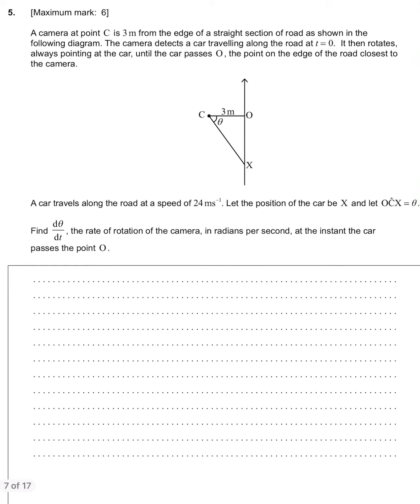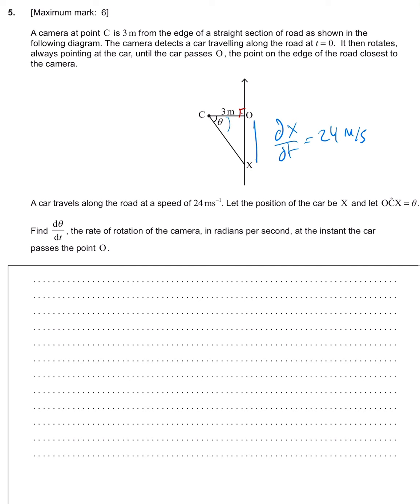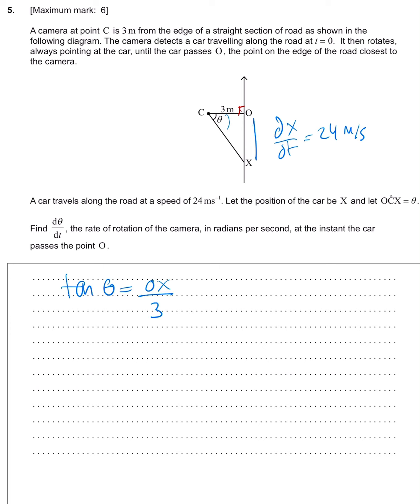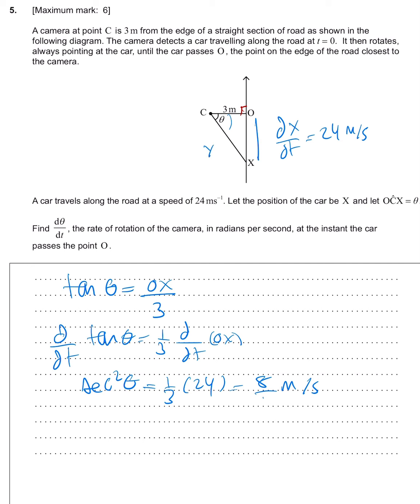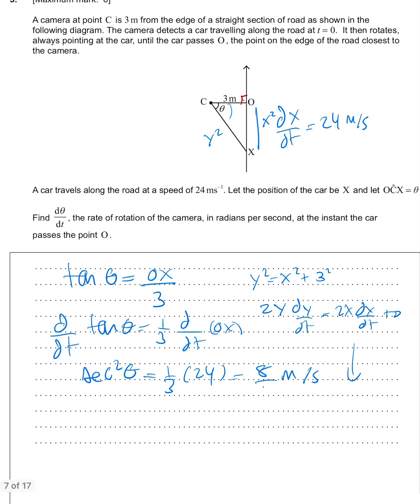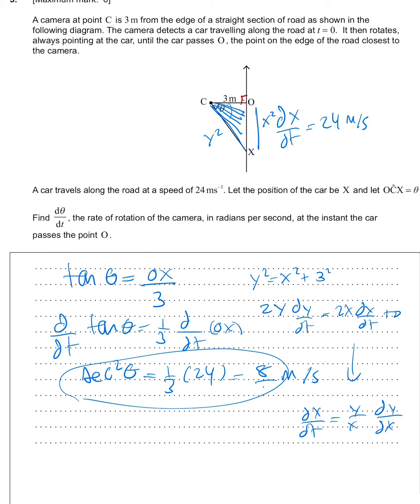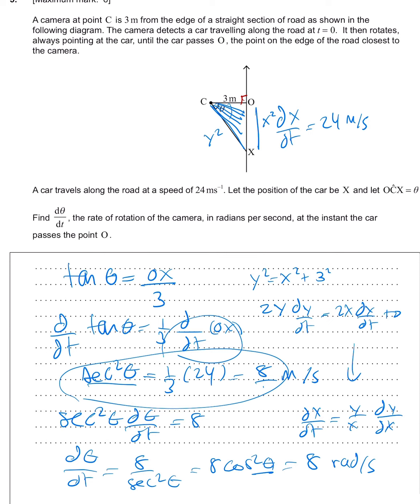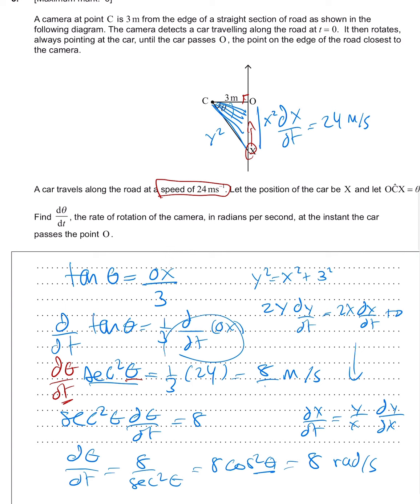HLP1 M19 T5 q5 6pts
Related rates , recovering from mistakes